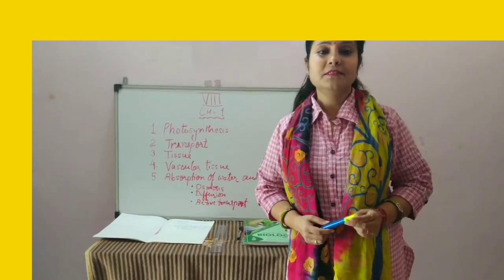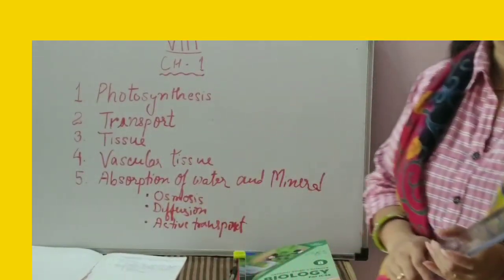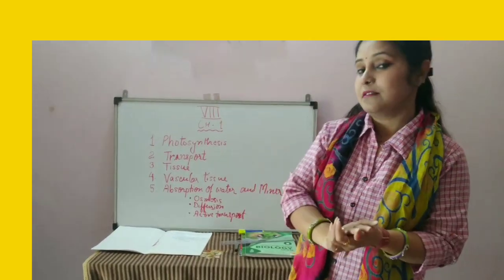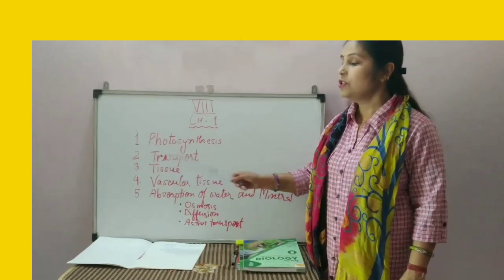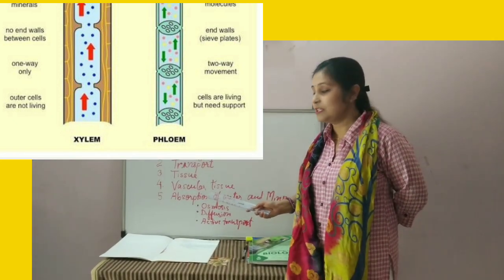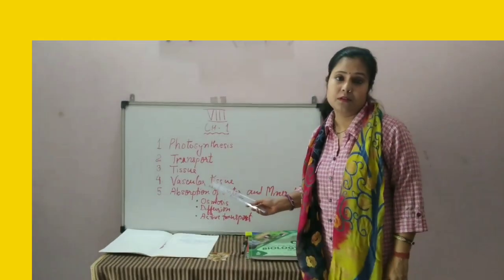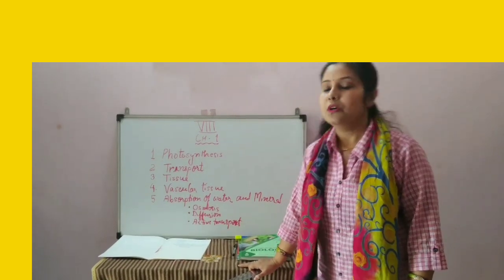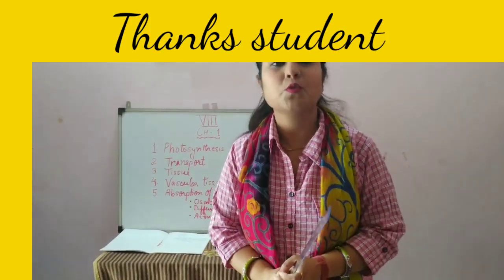CLASS 8 CHAPTER-1 Transportation in plants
JMC greater N